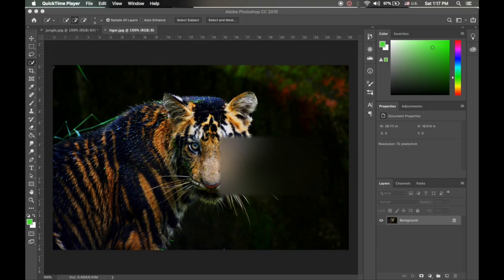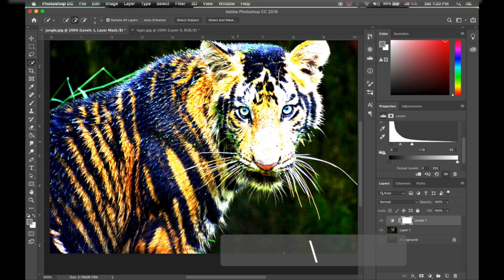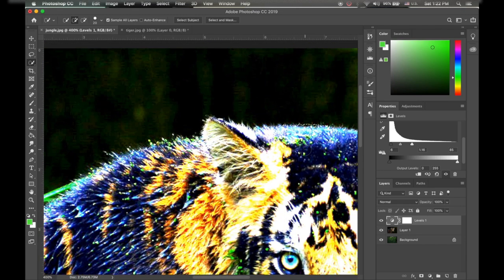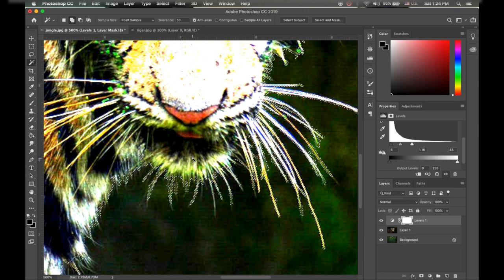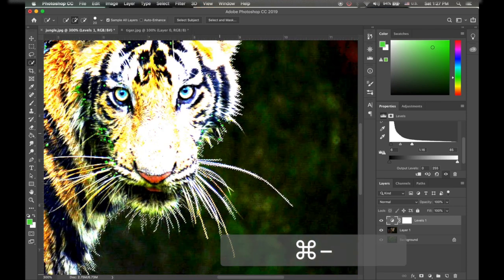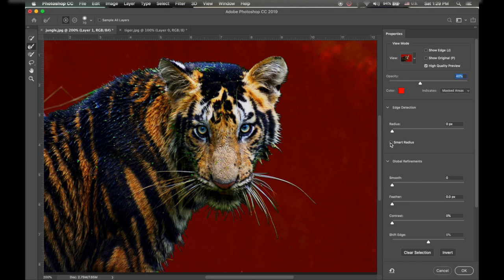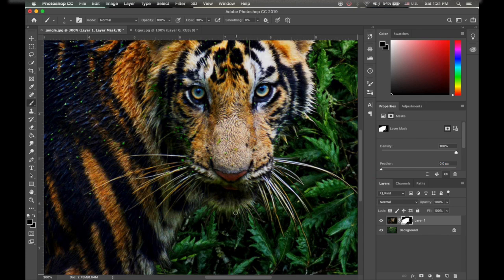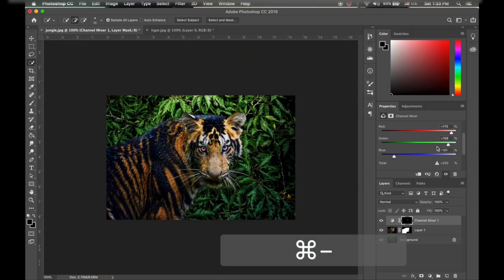Introduction to Layer Masks, part II